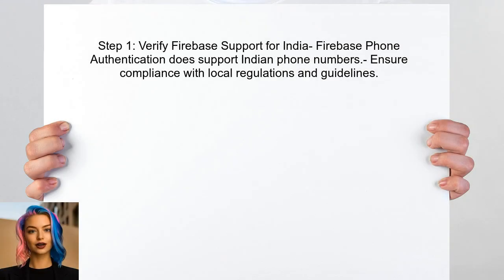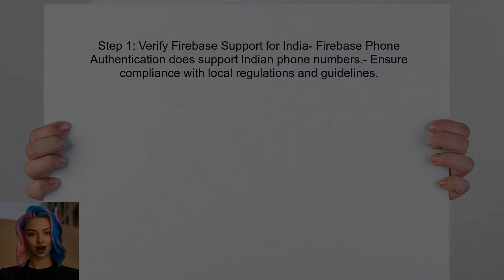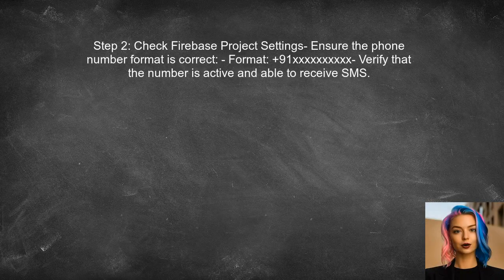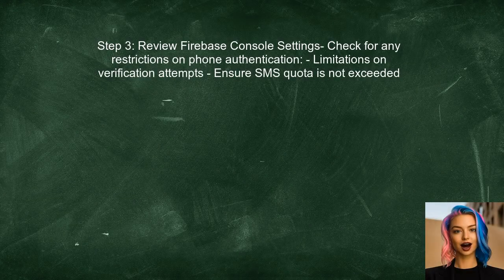Firebase Phone Authentication: Supported Countries and Limitations Explained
In this video, we dive into Firebase Phone Authentication, exploring its capabilities and the countries where it is supported. Understanding the limitations and requirements of this powerful feature is crucial for developers looking to implement secure user authentication in their applications. Join us as we break down the essential details you need to know to effectively utilize Firebase Phone Authentication in your projects.

Today's Topic: Firebase Phone Authentication: Supported Countries and Limitations Explained

Related to